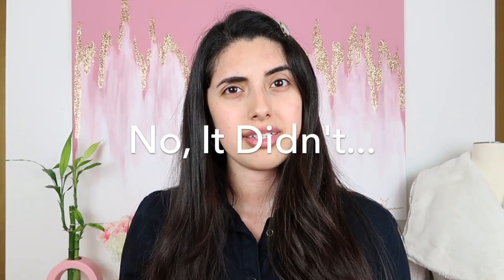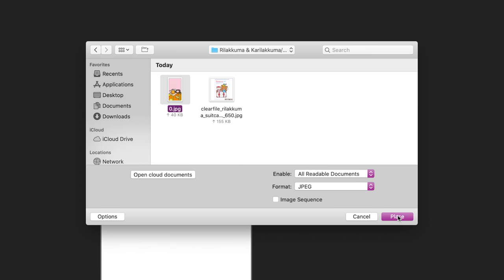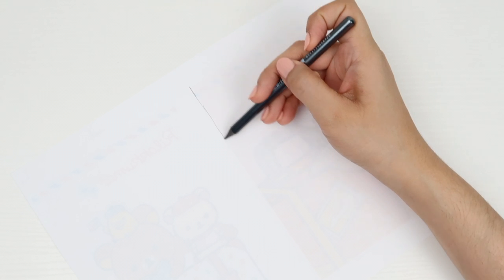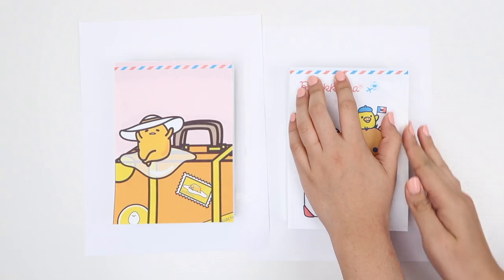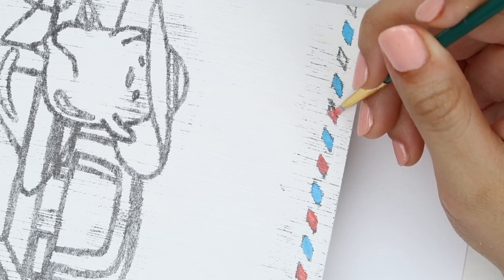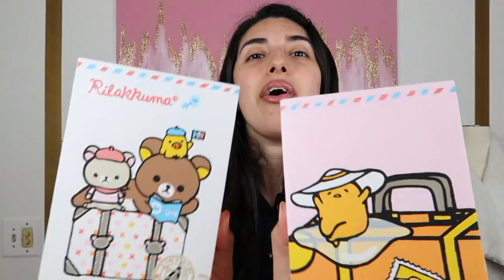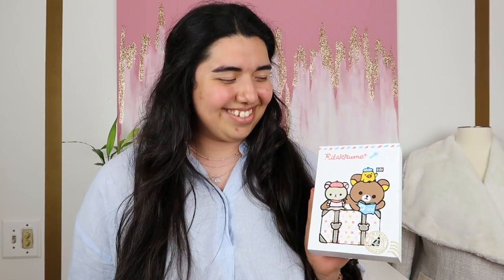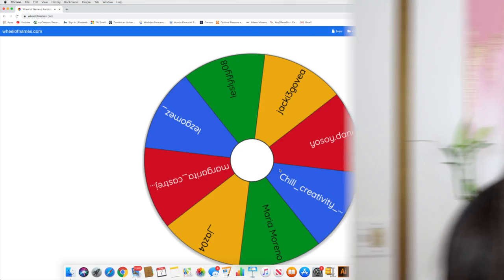How to Transfer an Image on a Wooden Canvas | Kawaii Art | DIY ART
In this video, I will demonstrate how you can transfer an outline of an image to a canvas of the same size as the image.

The winner of the giveaway is announced at the end of this video. For the winners, I will contact you through Instagram soon :)

(You can see more of my creations here)

Supplies used for this project:
~ wall art

Witness by Mikos Da Gawd
Sunshower by LATASHÁ
Meadows by Ramzoid
Orange Smile by Saidbysed
Grandma's Impala by Sarah, The Illstrumentalist
Blue Nude by Verified Picasso
Life After Death by DJ Freedem